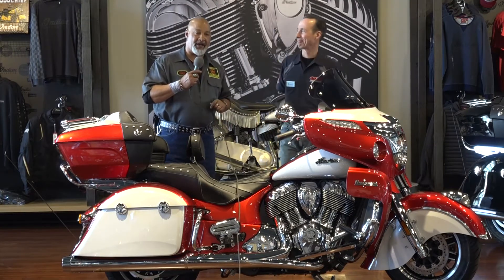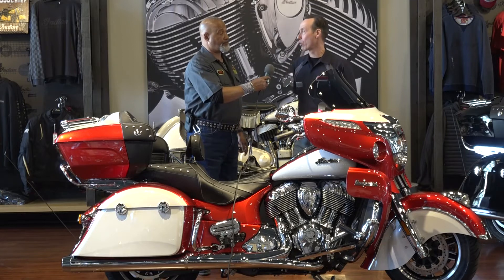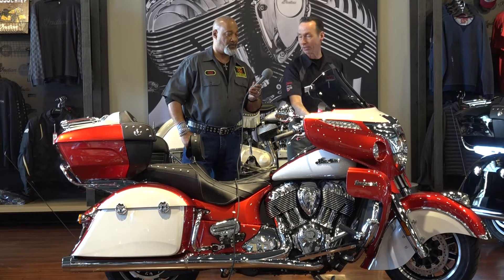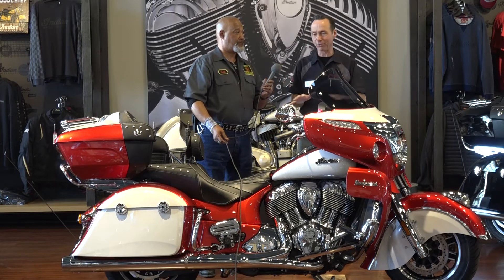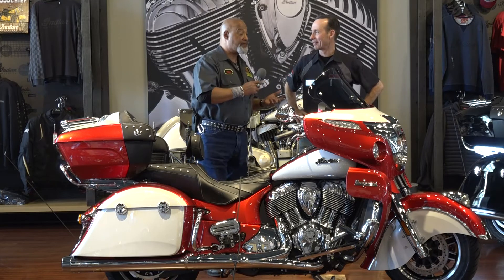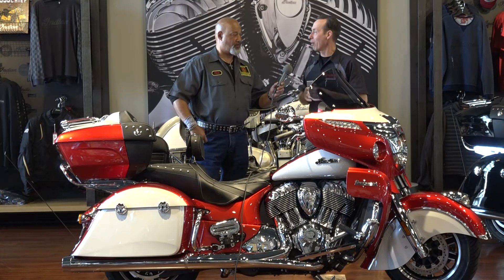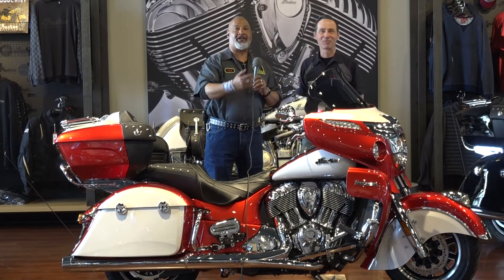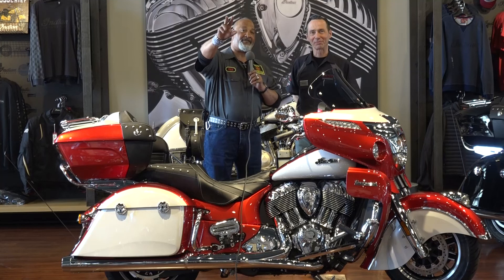Indian Motorcycle of Northern Kentucky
Brett Moxley GM discussing Wesley 2019 Roadmaster and Indian Motorcycles of Northern Kentucky,